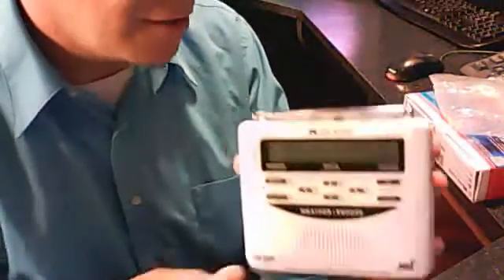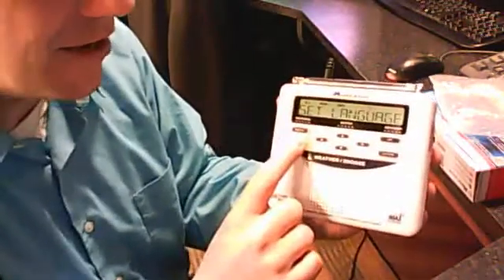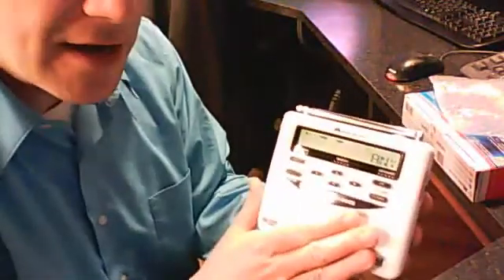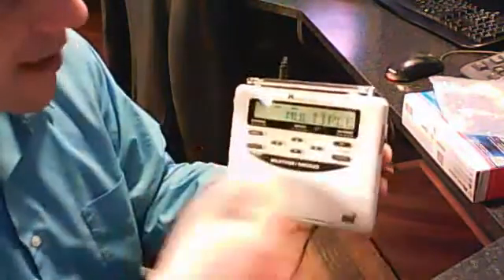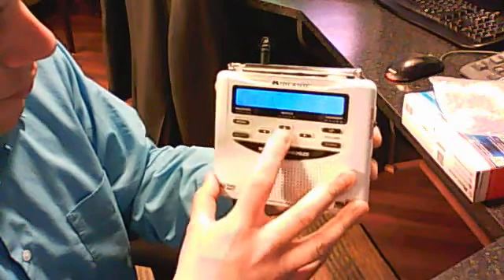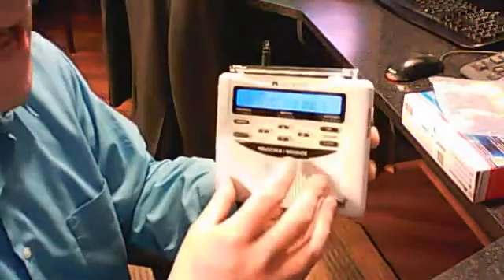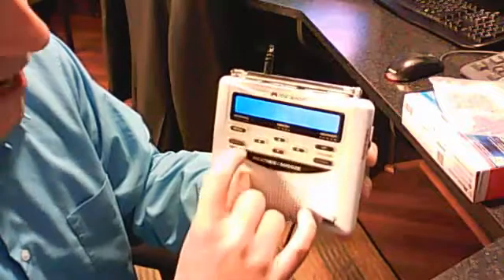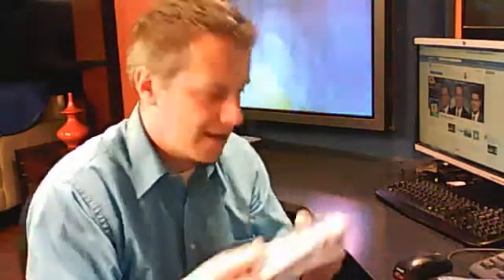Programming a Midland Weather Radio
WREX-TV has teamed up with Schnuck's and the National Weather Service to offer NOAA Weather Radios at a discount! The 13 Weather Authority will be at a Schnuck's store in Rockford and DeKalb programming these for you every Friday. But here's a video to show you how easy it is to do it on your own!